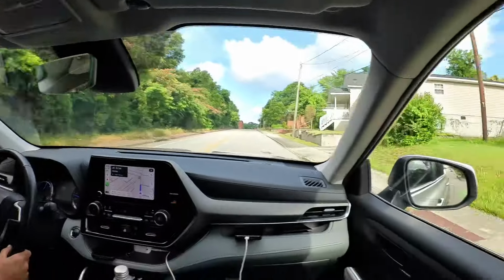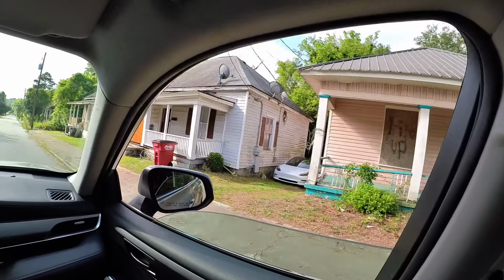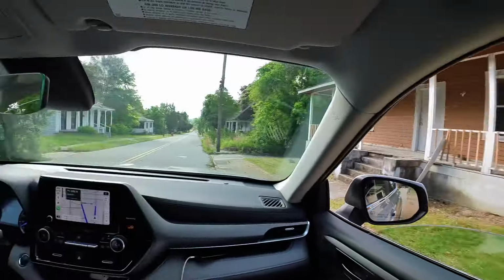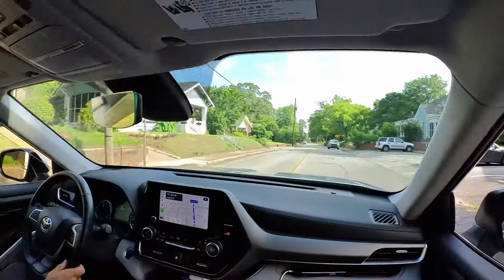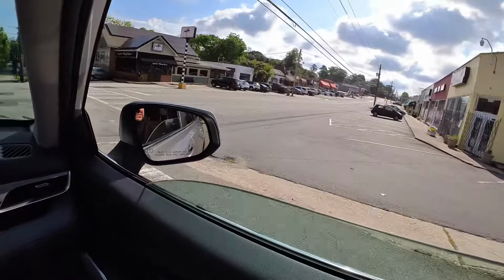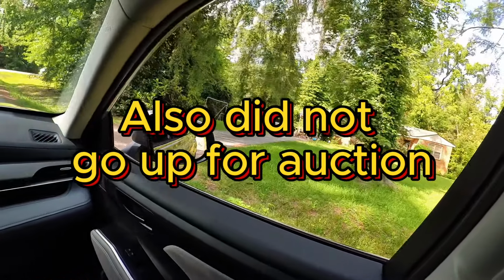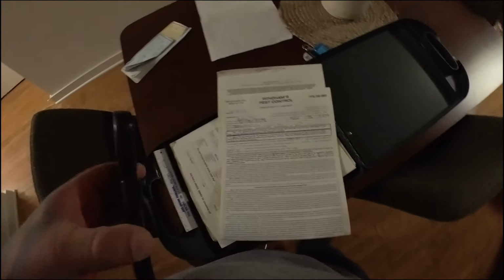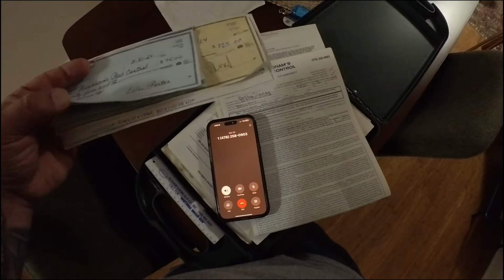Tax Lien/Deed House Hunting in Georgia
Its like a treasure hunt for adults, Georgia is great market